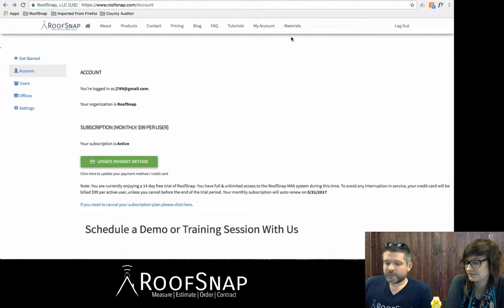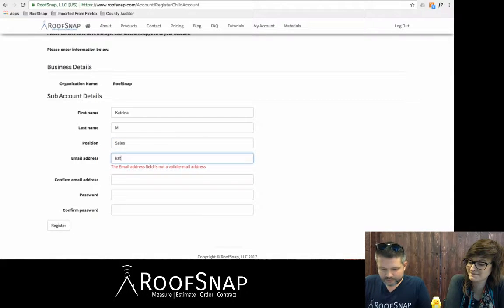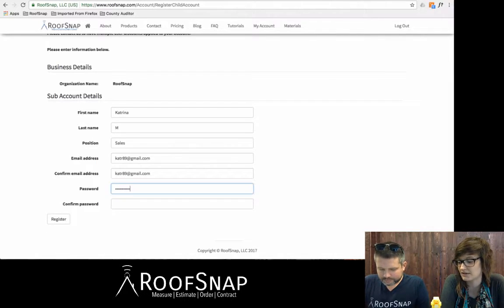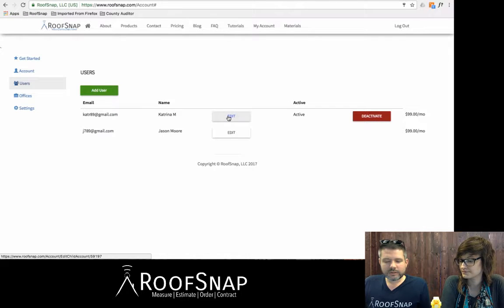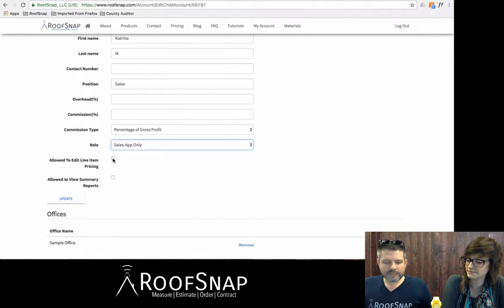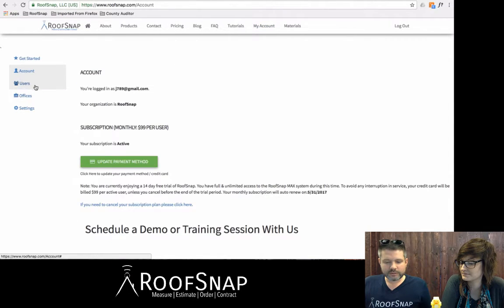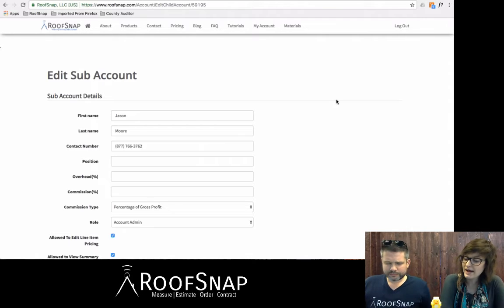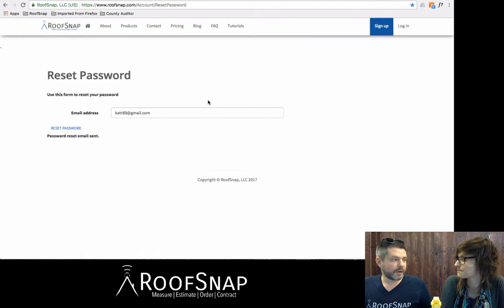FAQ - How to Add Users To Your Account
Watch as Jason and Katrina show you how to add users to your account